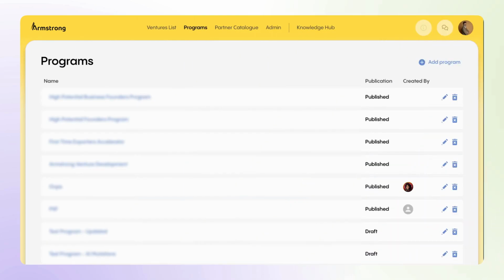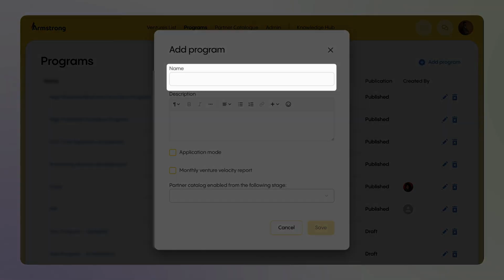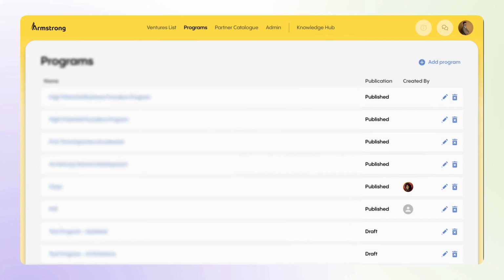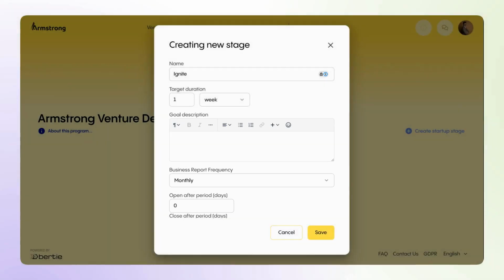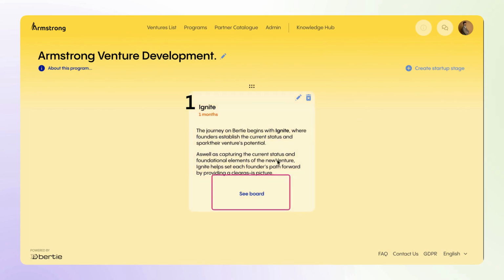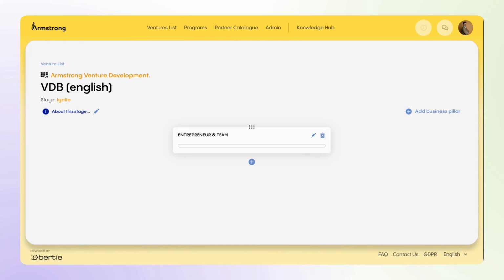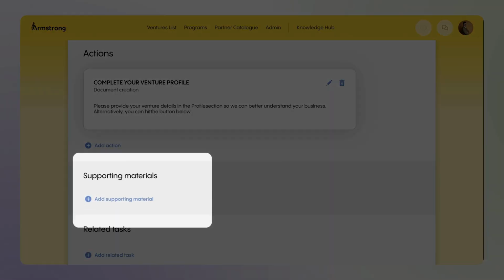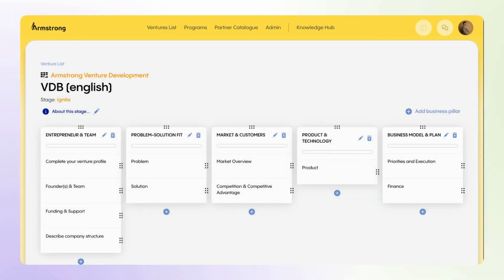How to Create Programmes with Bertie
A great startup programme doesn't happen by accident. It's designed with structure, clarity, and the right milestones in place.

In this video, you'll see how a Programme Manager builds a complete startup journey on Bertie, from creating stages and business pillars through to adding guided tasks and learning materials for founders.

The more thoughtfully a programme is designed, the smarter Bertie becomes at supporting the founders inside it.